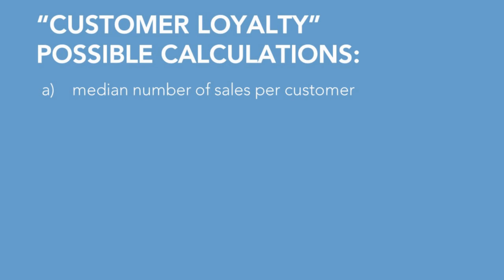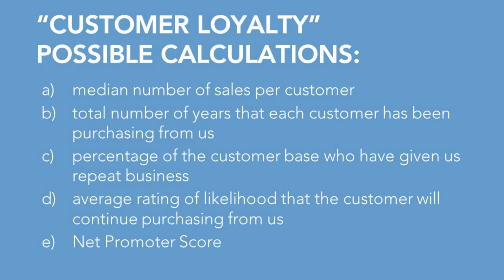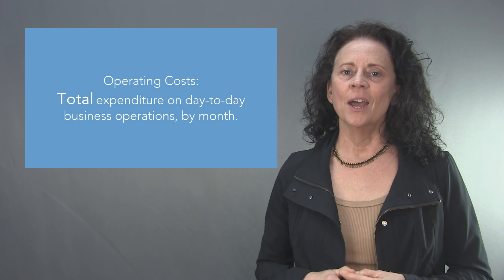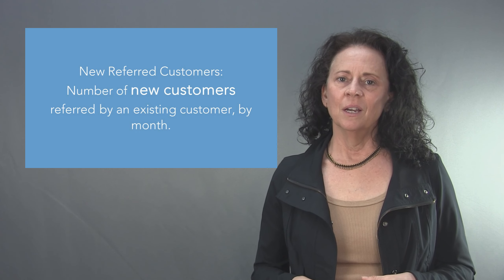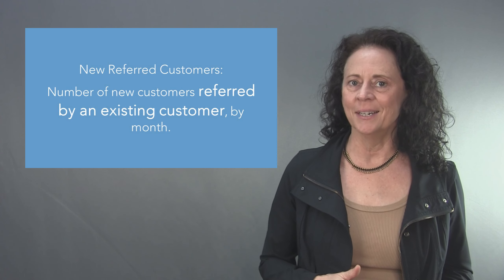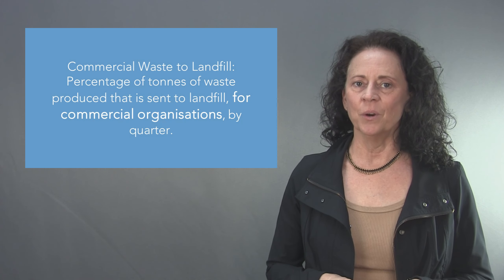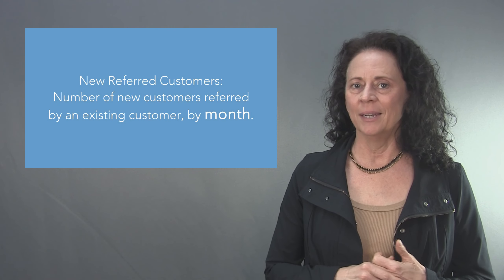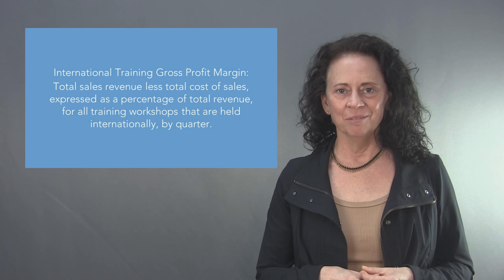4-Step Recipe For Writing Quantitative KPIs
Writing a good performance measure requires four essential parts to make it both understandable and implementable. Do your measures or KPIs have all four of these parts?